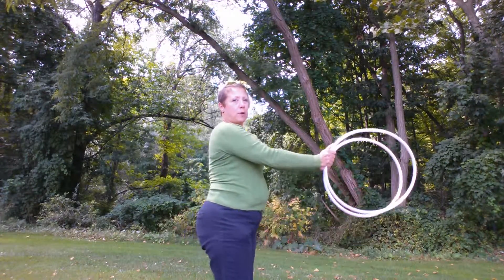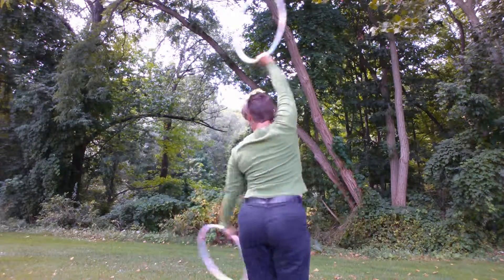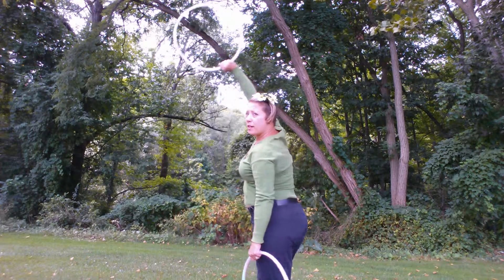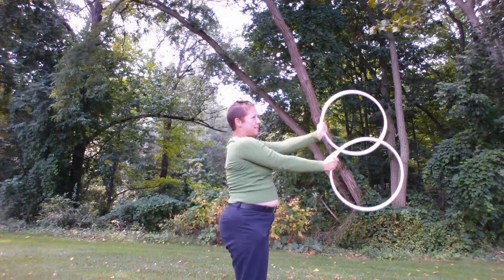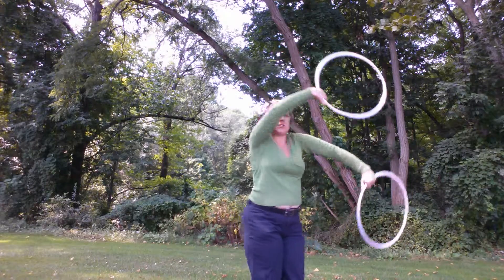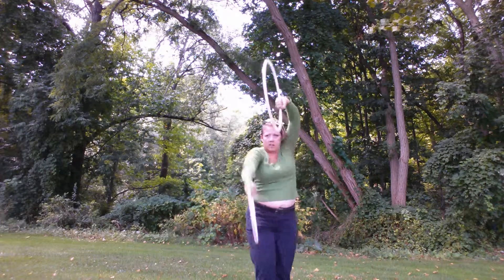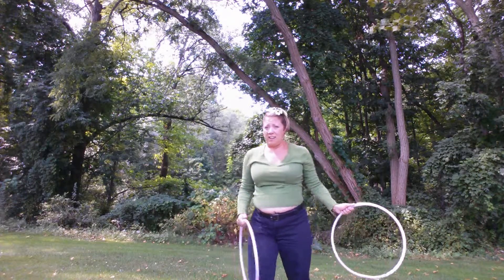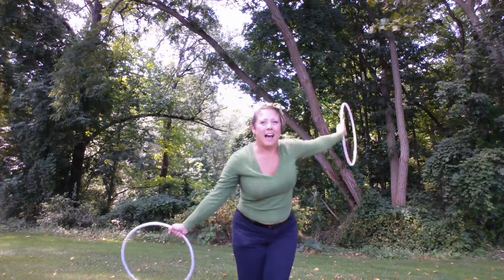Learn Twin Static Opposite Direction Passes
This trick requires two hoops, they can be any size.  The hoops pass each other in opposite directions, but they don't spin, flip, or z-spin.